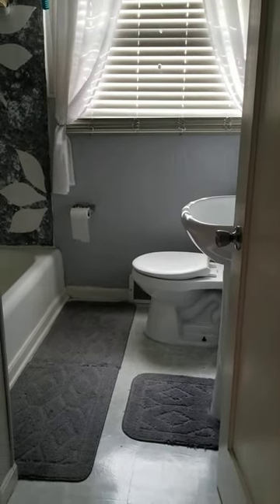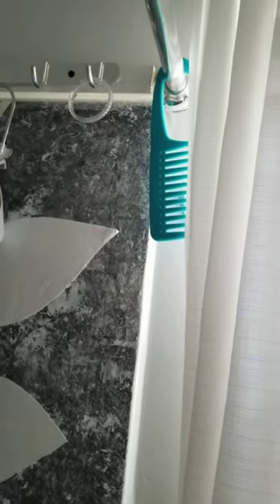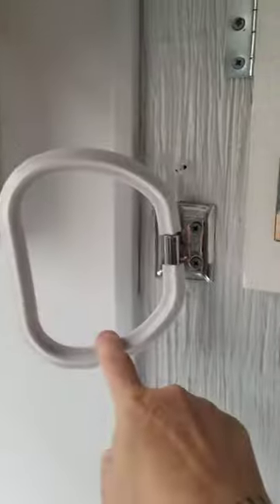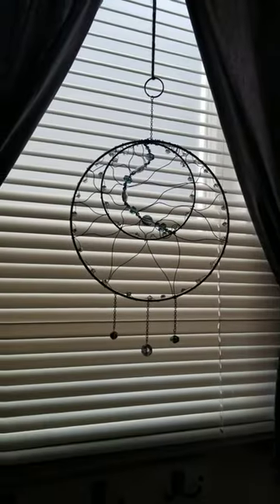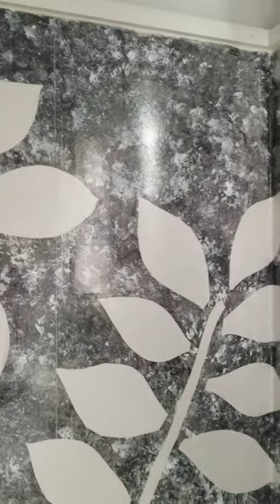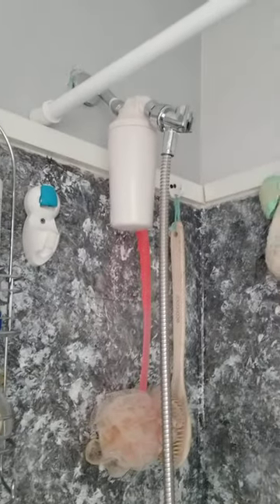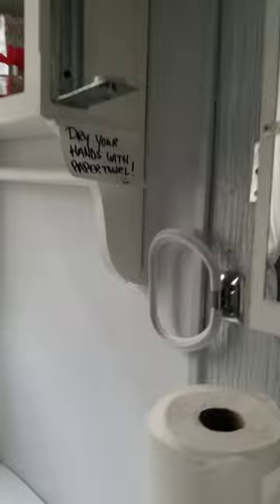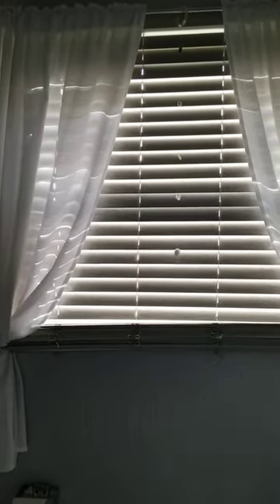CA 17: Cleaning the BATHROOM! / Spackling / Shower Stall / Flooring Hacks!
11/23: This video has been edited for better viewing...

Working on my Playbook Plan to minimize chemicals while also reducing cleaning time in areas of my home, here I'm sharing assessment of, and updates to my bathroom.

The products I used in this video:

From Walmart, 23.62" x 236.2" White Contact Paper Peel and Stick Wallpaper Self-Adhesive Removable Wallpaper Film Stick Paper Easy to Apply

From Menards, DAP® ALEX FLEX® Flexible Spackling - 16 oz.

For spackling I used something similar to this purchased at Menards
Masterforce® 6" Flex Carbon Steel Drywall Putty Knife

From Walmart, Zinsser 98012 Wallpaper Smoothing Brush, 12 inch, Green/Yellow

For floors and walls:

From Home Depot, Pro Finisher 1 gal. CLEAR GLOOS Gloss Water-Based Polyurethane for Floors
(Less Shine)

From Home Depot, Pro Finisher 1 gal. CRYSTAL CLEAR SATIN Water-Based Polyurethane for Floors
(More Shine)

LIABILITY WAIVER:  While any suggestions/recommendations within this video is done so with good intentions, by watching these videos you agree that any information or suggestions you use or take away from this video is done so at your own risk with Lisa being free of any liability of any kind
of such actions.

COMMENTS AND SUBSCRIBER GUIDELINES:  All comments are HELD FOR REVIEW and screened/auto deleted for any inappropriate language, derogatory remarks, spam content or marketing links, or any other reasons at the discretion of the creator and administrator of this YouTube channel, Lisa L Beaudoin.